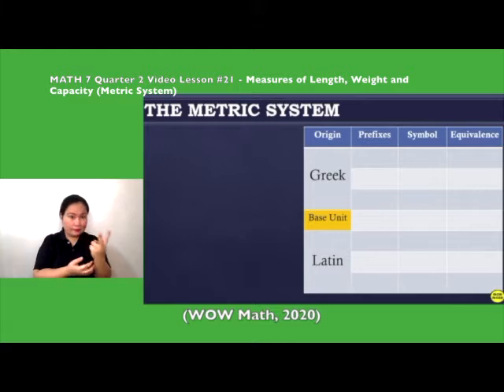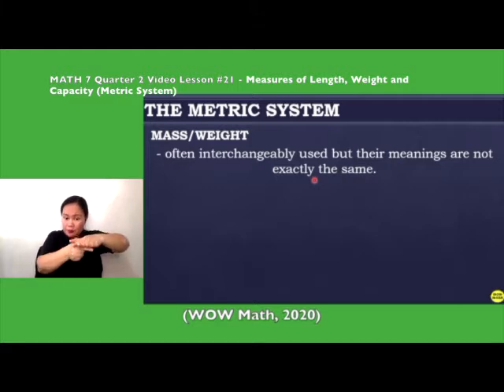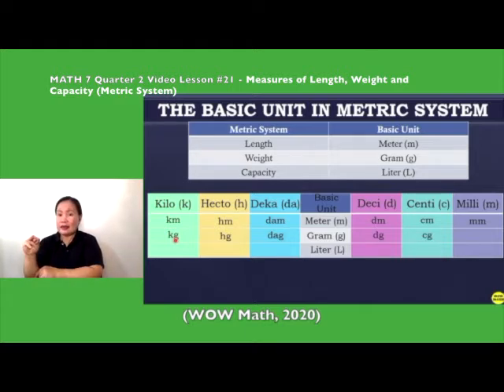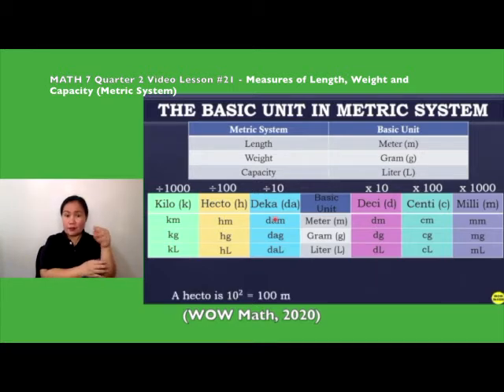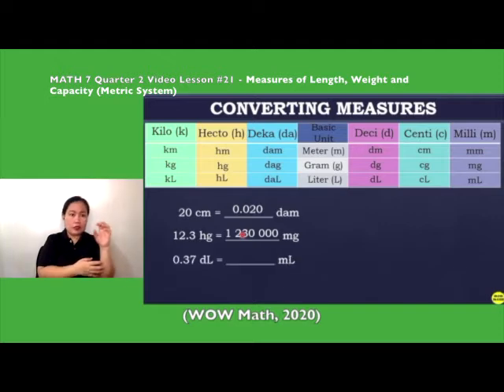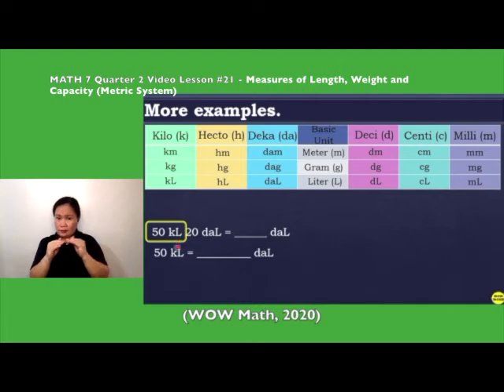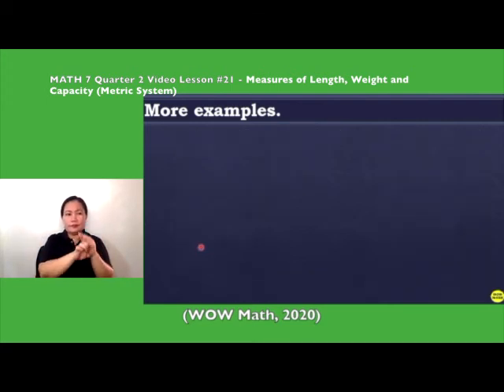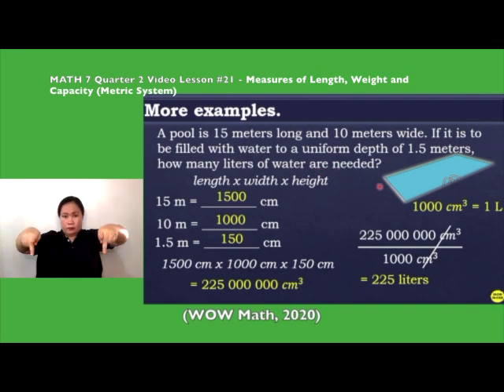MATH 7 Lesson: MEASURES OF LENGTH, WEIGHT and CAPACITY (METRIC SYSTEM)